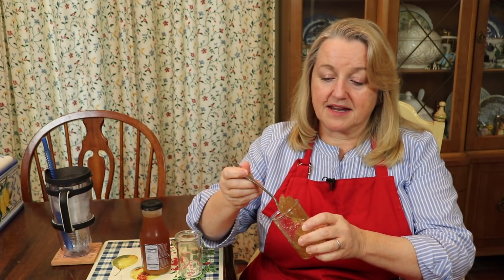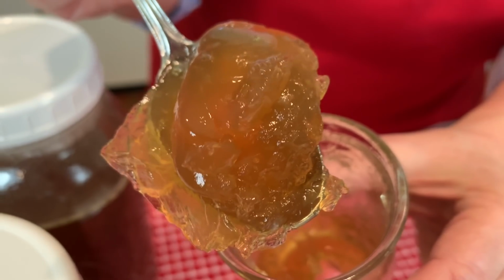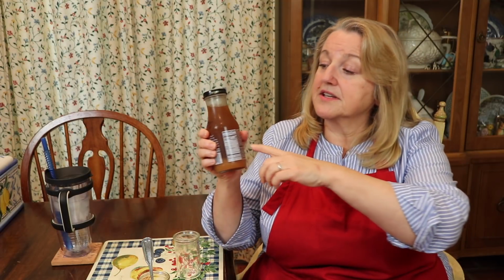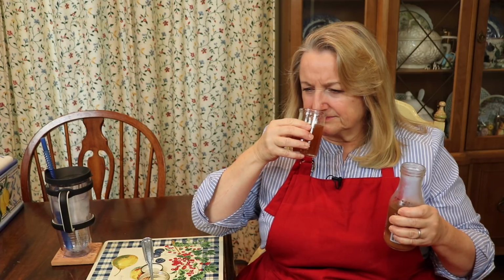Homemade Bone Broth vs Store Bought - Which is Better and More Affordable?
In this VIDEO, Mary from Mary’s Nest compares Homemade Bone Broth versus Store Bought to find out which one is Better and More Affordable.
⬇︎⬇︎⬇︎⬇︎⬇︎ Click “Show More” for Additional Information ⬇︎⬇︎⬇︎⬇︎⬇︎

Clearly, homemade bone broth is always going to be the best option.  However, does the cost of making homemade broth outweigh the benefits? This is a question I receive over and over again.  So in this video, I discuss exactly how much homemade bone broth costs to make, both with commercially raised bones as well as organic grass fed bones.

▬  FAVORITE BONE BROTH MAKING SUPPLIES ▬
▶7-Quart Slow-Cooker
▶8-Quart Slow-Cooker
▶10-Quart Slow-Cooker
▶Fat Separator
▶Stainless Steel Strainer
▶Flour Sack Towels

▶MARY’S NEST AMAZON SHOP - This is where you can find everything you need to equip your TRADITIONAL FOODS KITCHEN for making Nutrient Dense Meals - Including curated lists for Bone Broth Making Supplies and Much More!

▬ VISIT  MARY’S  NEST  WEBSITE ▬
and Learn Traditional Cooking Skills so you can be a "Modern Pioneer” in your Kitchen…No matter where you live!
▶Learn How to COOK FROM SCRATCH using Easy Recipes with Seasonal Ingredients.
▶Learn HOME CANNING BASICS.
▶Learn How to MAKE NUTRIENT DENSE FOODS including BONE BROTH, CULTURED DAIRY, FERMENTS, SOURDOUGH STARTER and SOURDOUGH BREAD, and how to SOAK and SPROUT GRAINS to make homemade SPROUTED FLOUR...and Much More!

▬ SPECIAL DISCOUNTS  FOR  MARY'S  NEST  VISITORS ▬
to learn more about where I buy my Beef Bones, Wild-Caught Fish, Sprouted Grains, and more...AND learn about SPECIAL DISCOUNTS for Mary's Nest visitors!!

▬ MAILING   ADDRESS ▬
Mary’s Nest

▶In this video, Mary from Mary’s Nest compares Homemade Bone Broth vs Store Bought to find out which one is Better and More Affordable in this episode of the News from Mary's Nest.